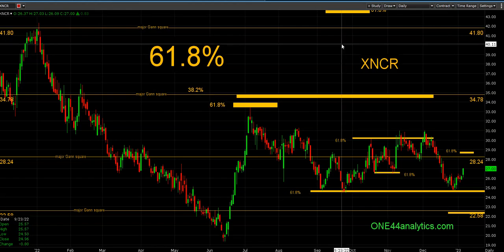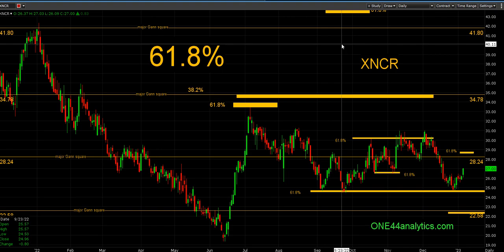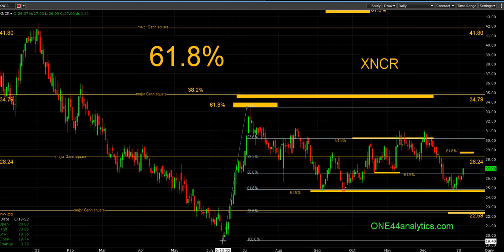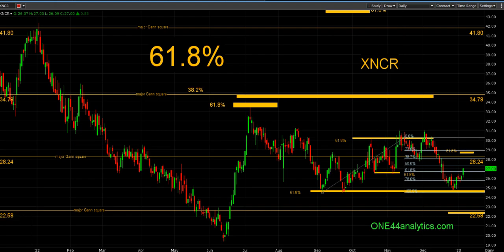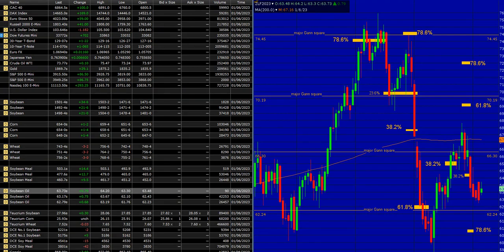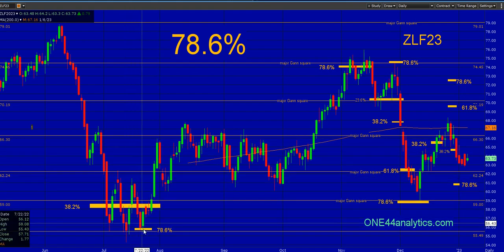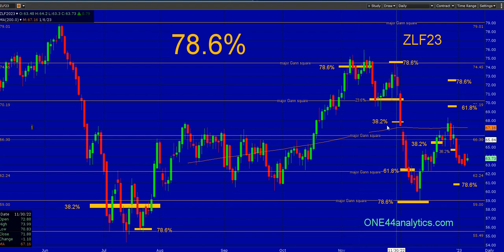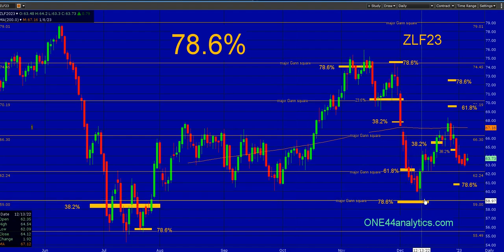ONE44 in 360, explaining the Fibonacci 61.8% and 78.6% rules and guidelines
In this video we cover how to use the 61.8% and 78.6% Fibonacci retracements with the ONE44 rules and guidelines.